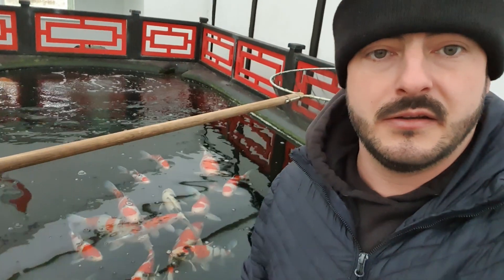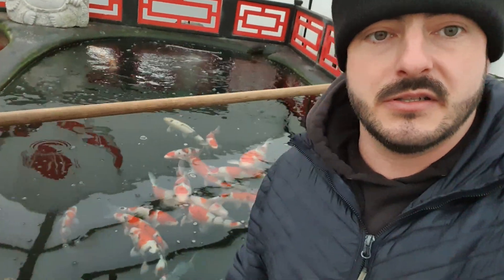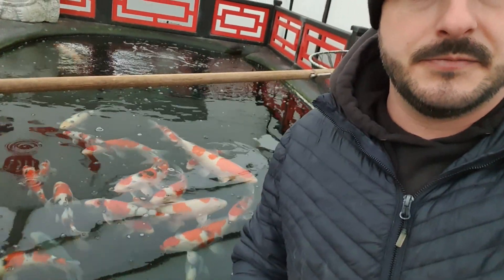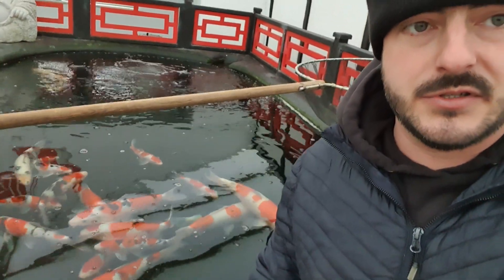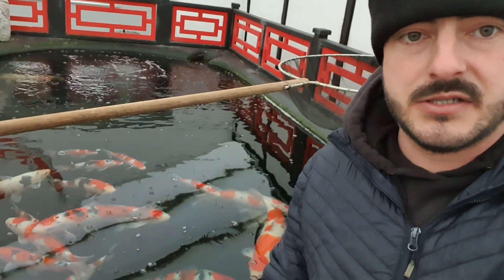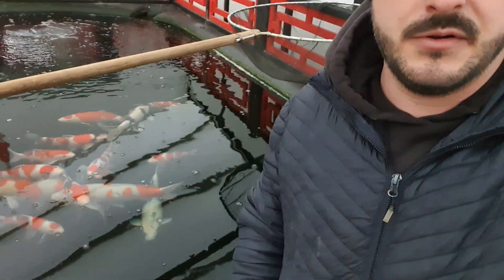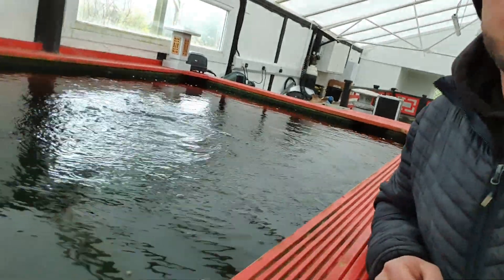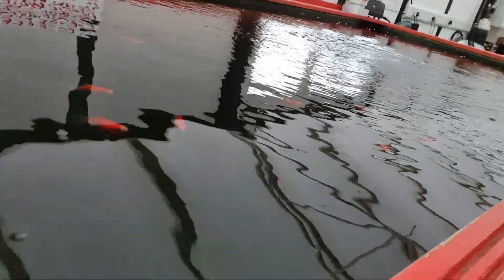Cold windy 14 February 2020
Cold day at holmeswood koi